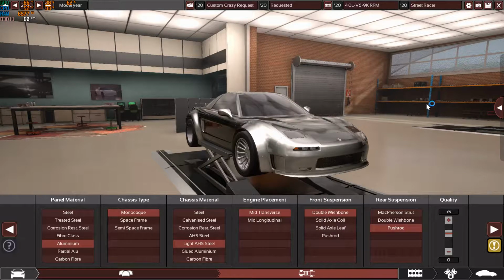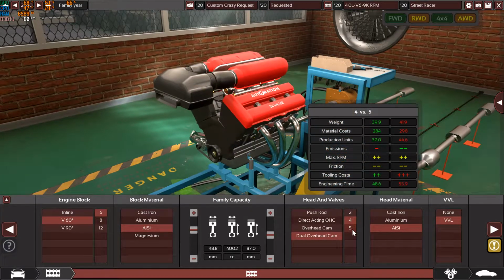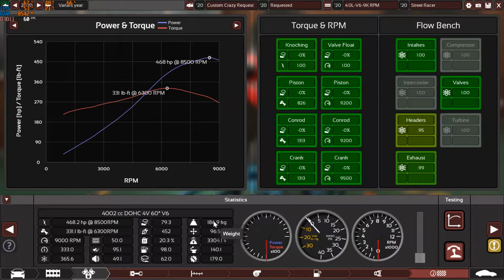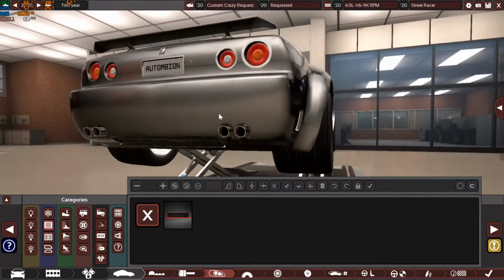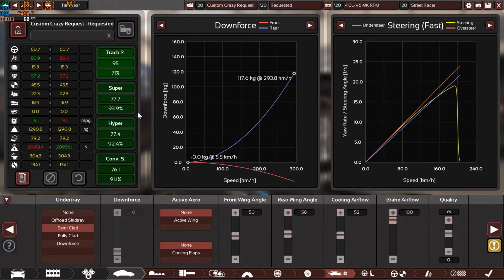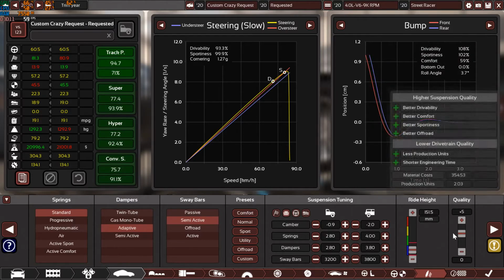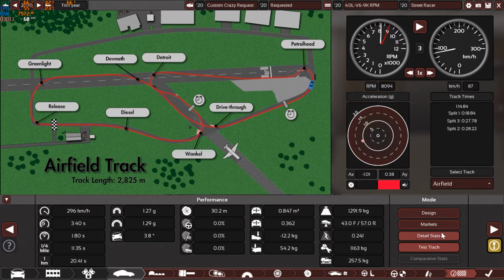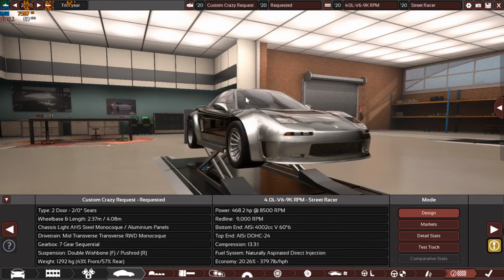Crazy Requested Race/Street Car in Automation Game.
automation bsharnasri pcgamer This is as requested by MR: David Hamilton.
A very unique car with a very special body and engine.